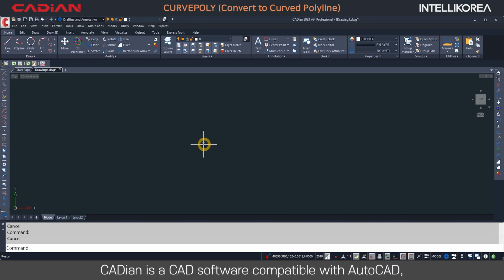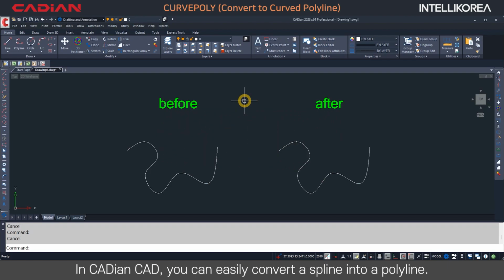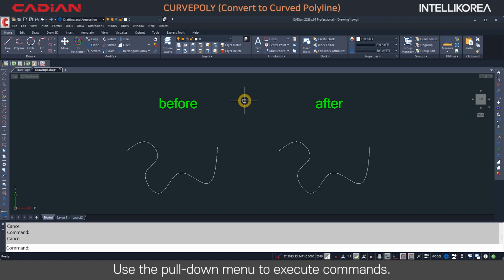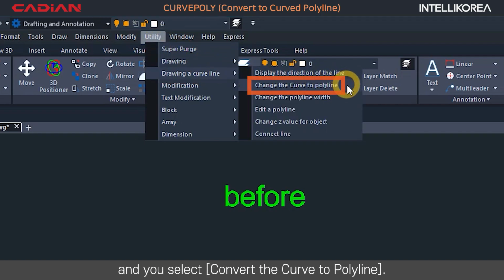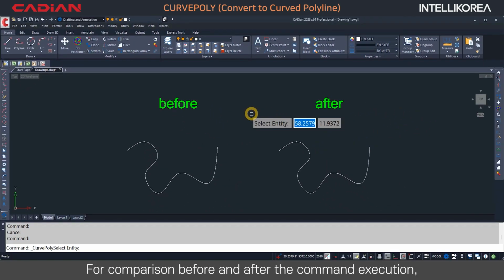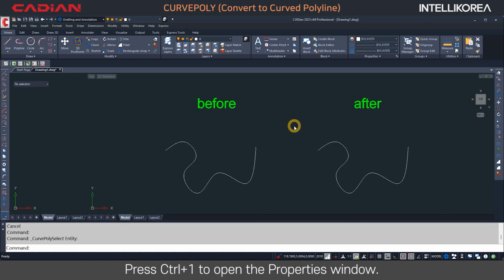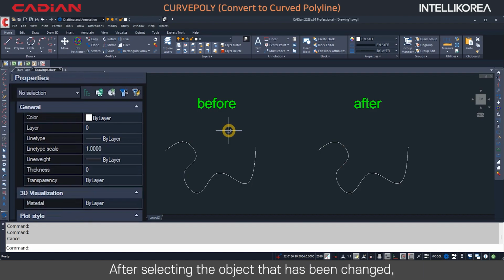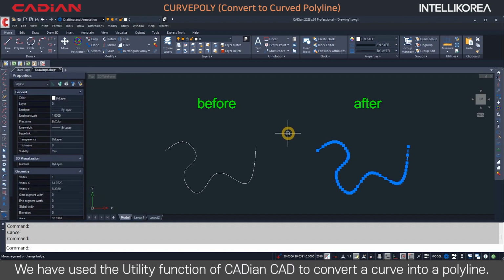CAD(AutoCAD) Convert to Curved Polyline / CURVEPOLY - Convenient functions of CADian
Hello.
In CADian CAD, you can easily convert a spline into a polyline.